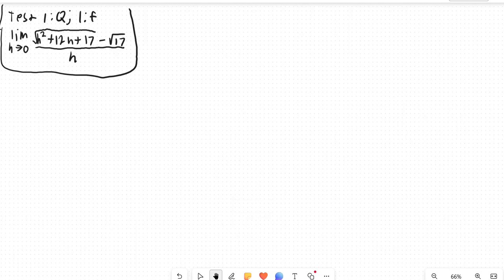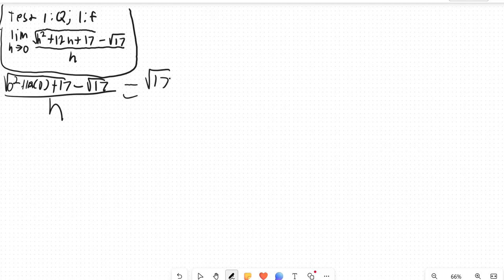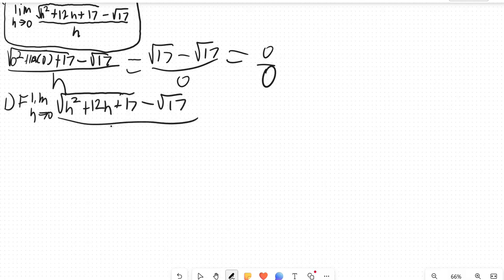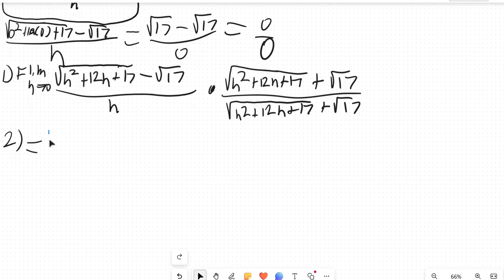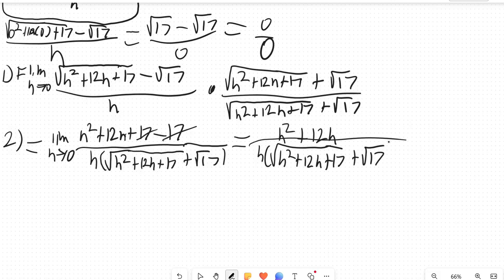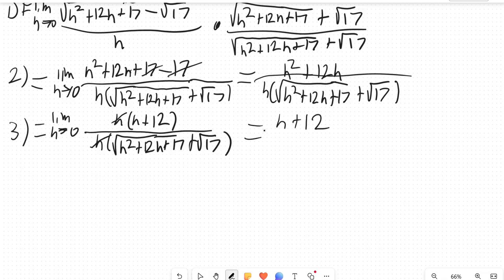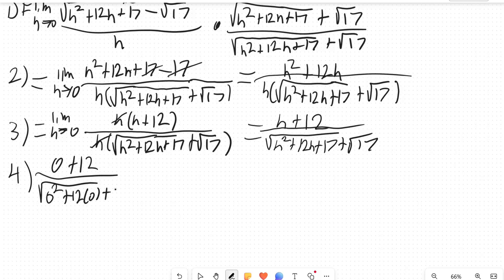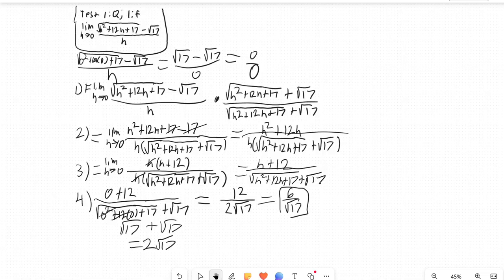Test 1: Question 1; letter f: second take